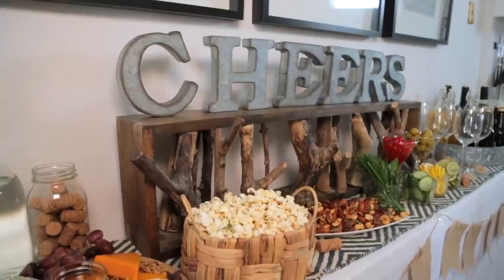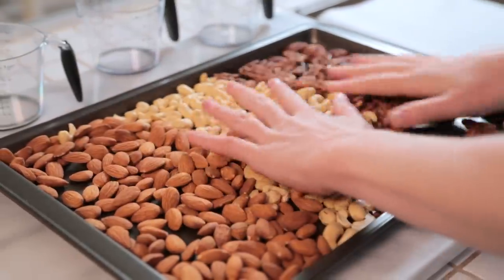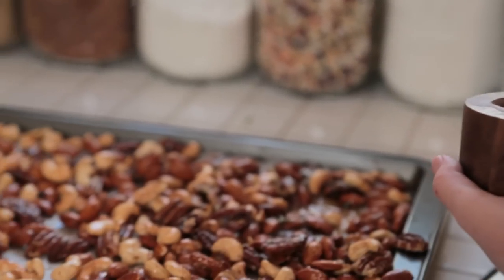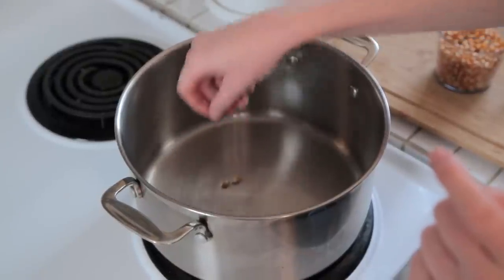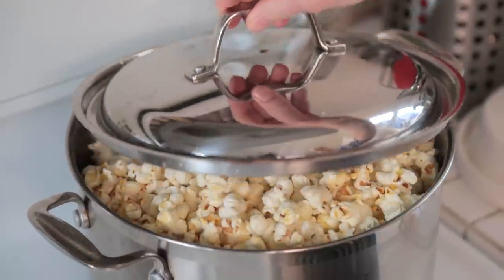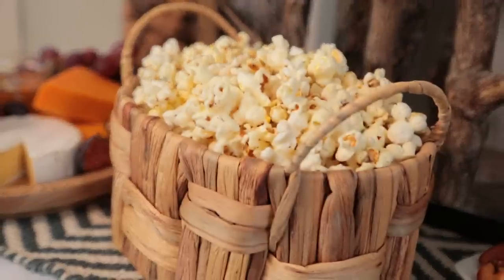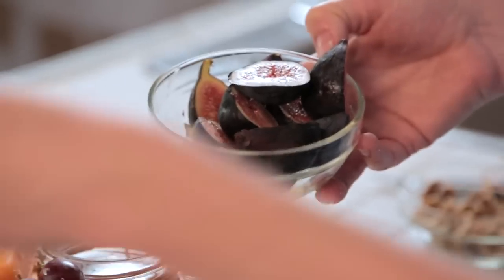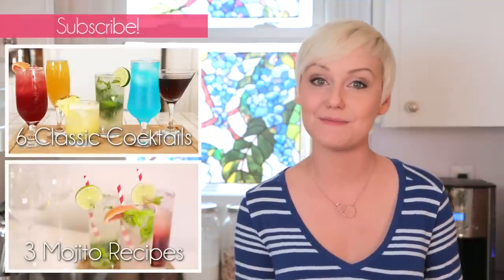3 Party Snack Ideas | Inspired Entertaining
Today I'm sharing delicious snack recipes that are perfect for your next dinner party!

Sweet Rosemary Bar Nuts
1 cup raw pecans
1 cup raw cashews
1 cup raw almonds
3 tbsp salted butter ⅓ cup brown sugar
1 tbsp fresh rosemary, finely chopped
cayenne pepper to taste (optional)

Pour nuts onto a baking sheet.
Bake at 350°F for 10-12 minutes. Keep an eye on them so they don’t burn.
In a large skillet melt butter over medium high heat.
Add brown sugar and stir it until it’s dissolved
Add rosemary and cayenne pepper and cook for another 30 seconds.
Pour nuts into the brown sugar mixture until they are well coated.
Pour the nuts in a single layer onto a parchment lined baking sheet and allow them to cool.

Herbed Popcorn
6-8 cups popcorn
3 tbsp butter
2 tsp fresh thyme leaves
2 tsp freshly chopped rosemary
½ tsp red chili flakes
salt and pepper
¼ cup parmesan, freshly grated

In a small saucepan melt butter over medium heat.
Add thyme, rosemary, red chili flakes, salt and pepper.
Pour butter mixture over popcorn.
Add grated parmesan.
Toss popcorn until it is evenly coated.

Classic Cheeseboard
blue cheese
brie
smoked gouda
sharp cheddar
grapes
figs
walnuts
honey